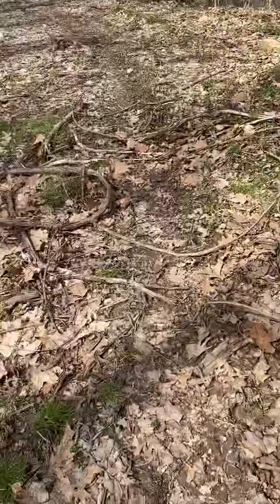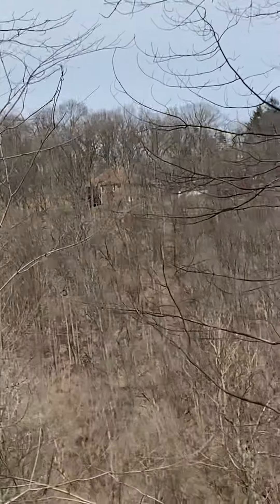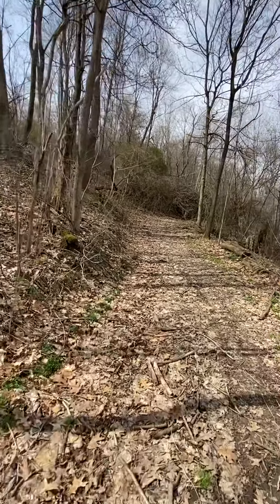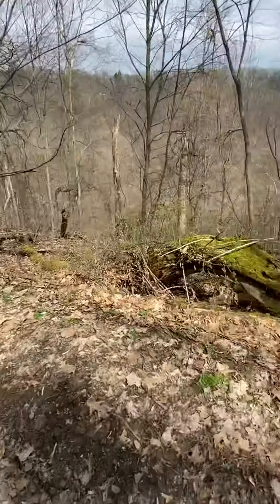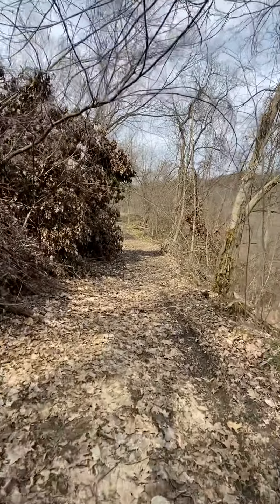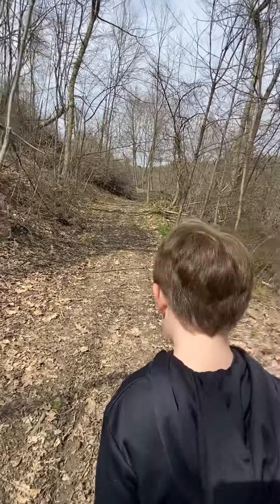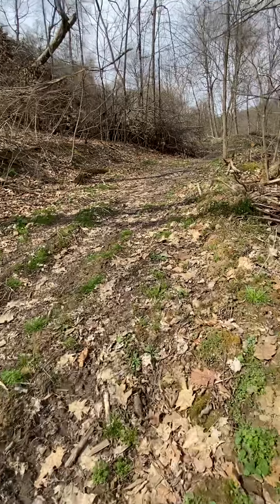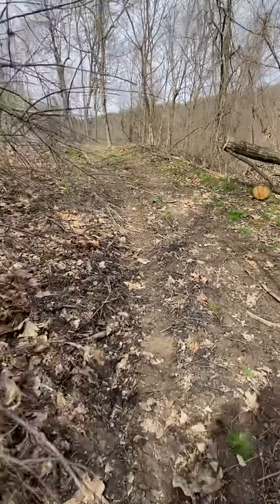S1E2 - Exploring the Ancient Ruins and Looking for Grass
Hello everyone! It is Lucas and we are back.  In the last episode we saw the School and it this episode we find even more fun stuff.   We are still lost though, hopefully we can find our way out soon.